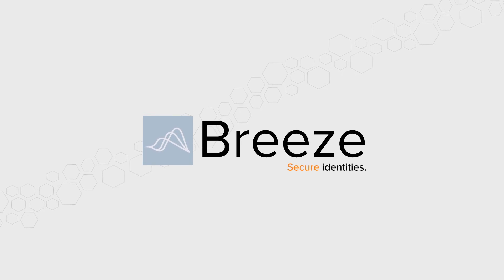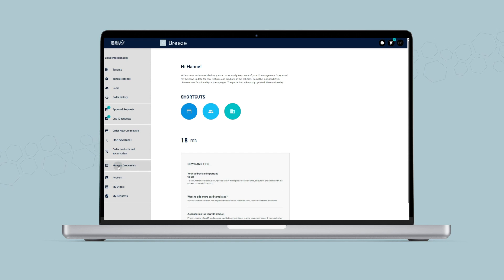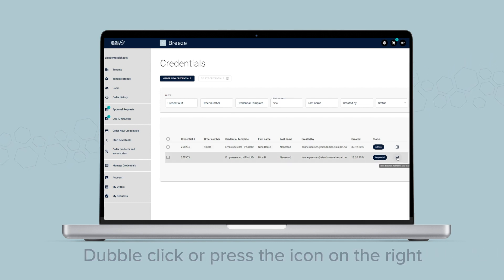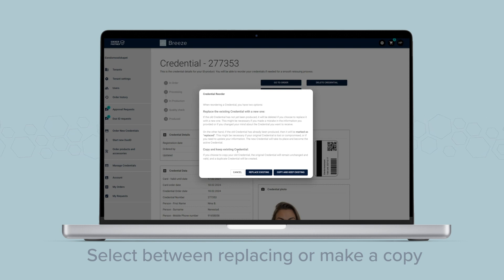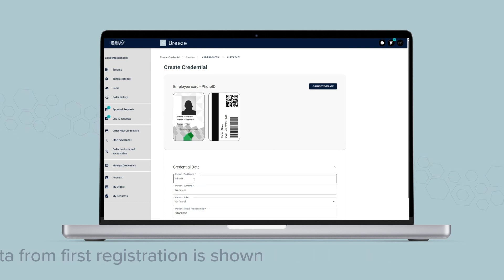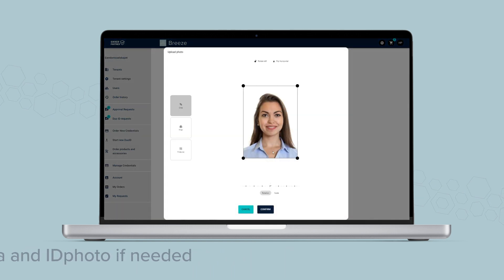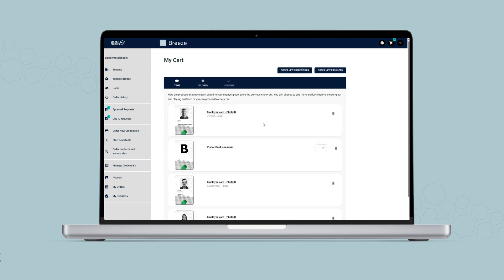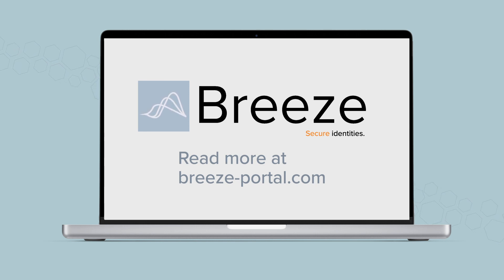Breeze ID portal - How to reorder a credential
If you need to have one or multiple cards reordered, you don't need to register data and ID photo once more. Just follow these simple steps to get a new credential based on the same data.